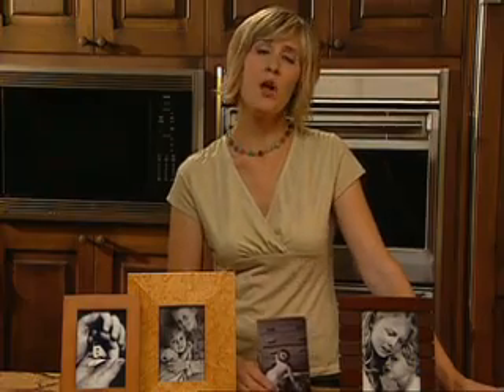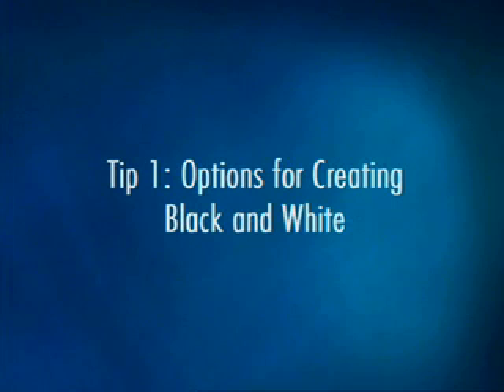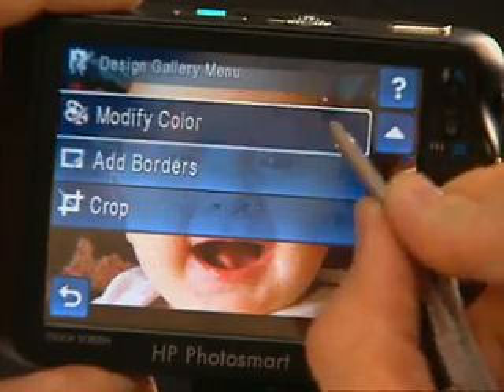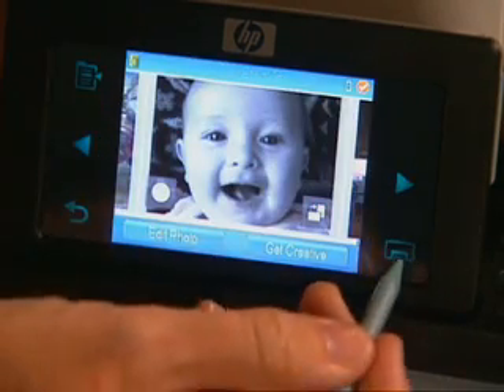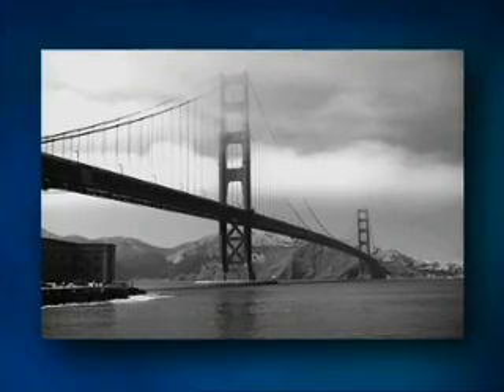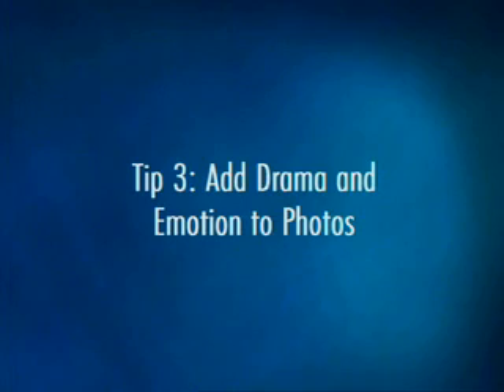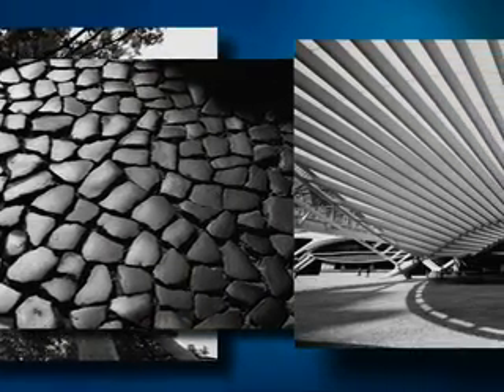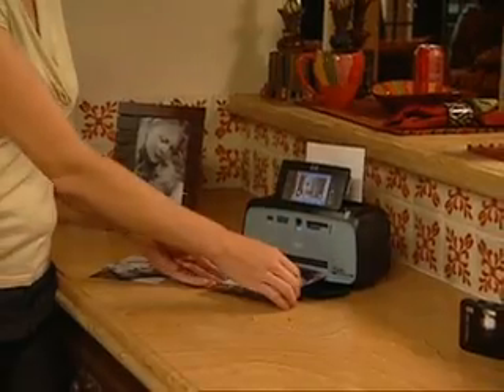Black-and-White Digital Photography Basics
Find out what subjects work well in black and white, how to create dramatic contrast, and how to easily change your color pictures to black and white.